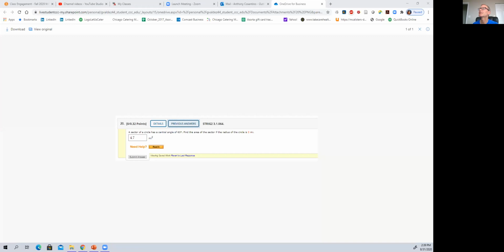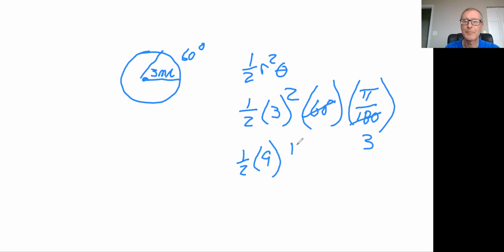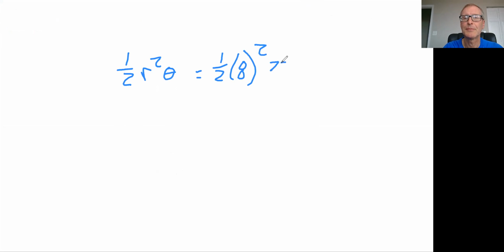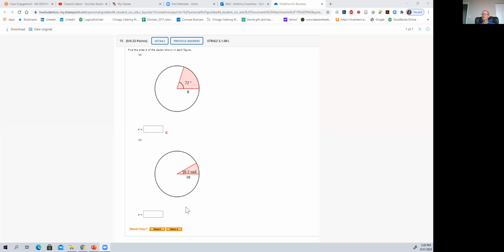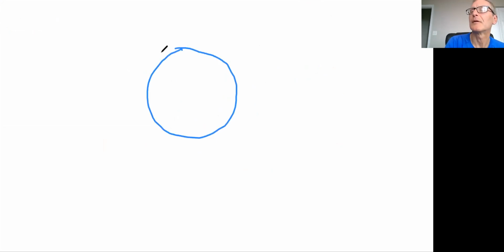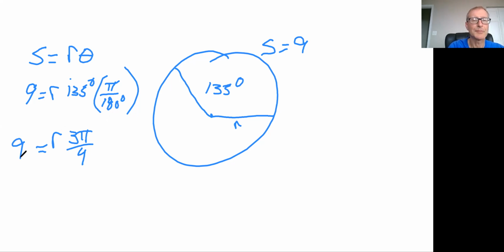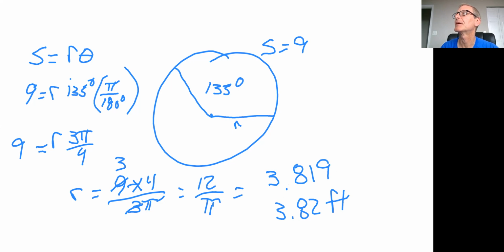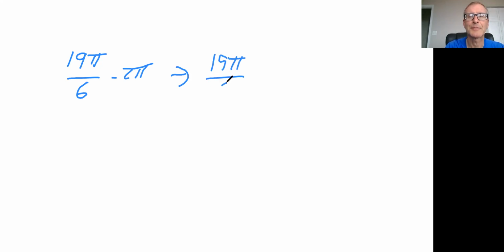Trig example problems section 3 1